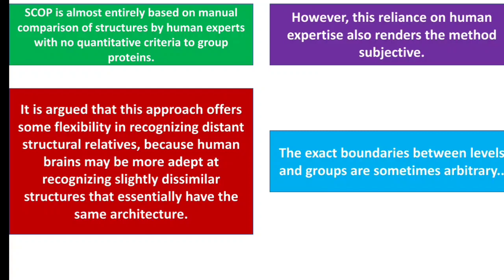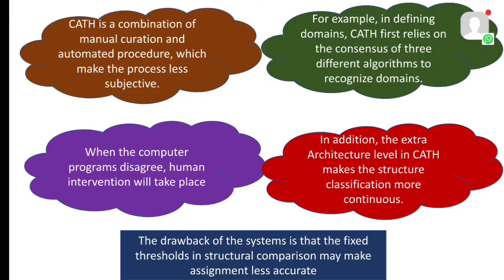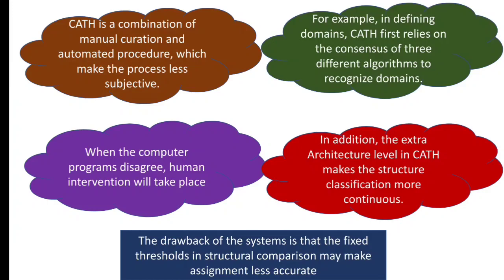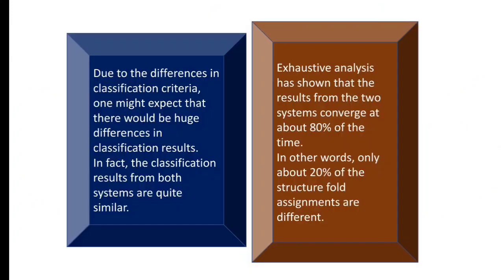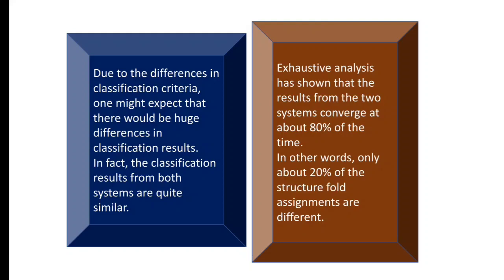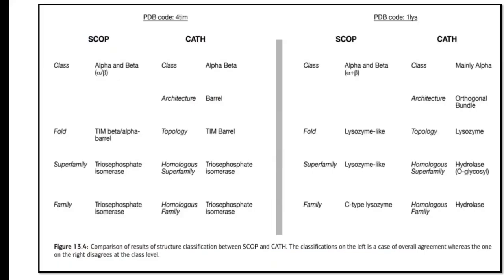Comparison between SCOP and CATH